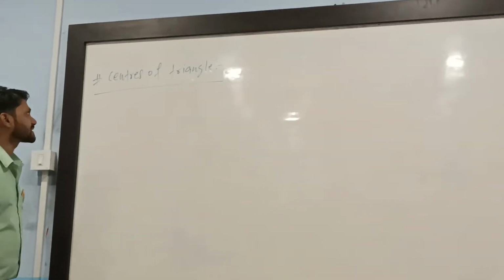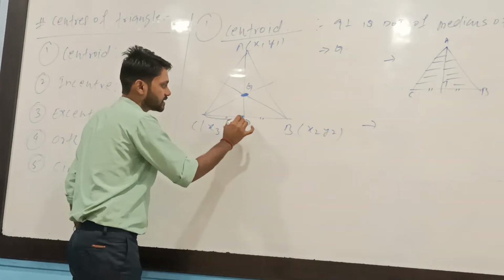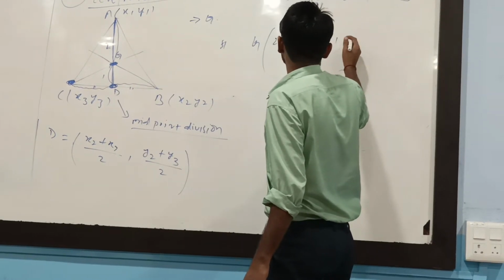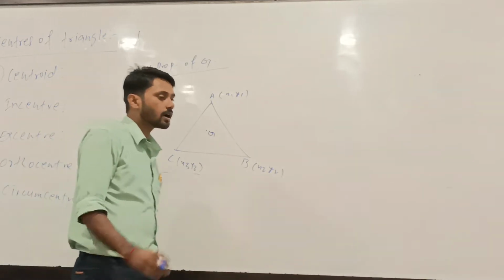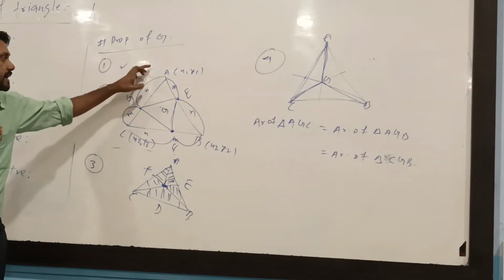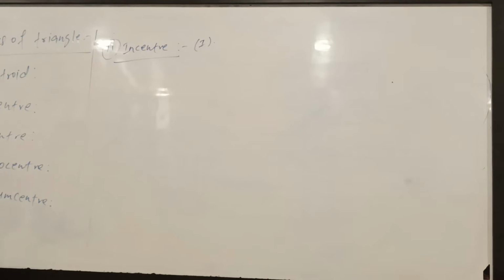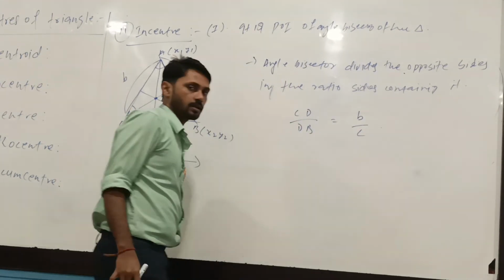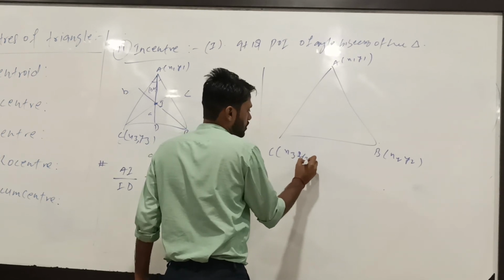centres the triangle:- straight lines